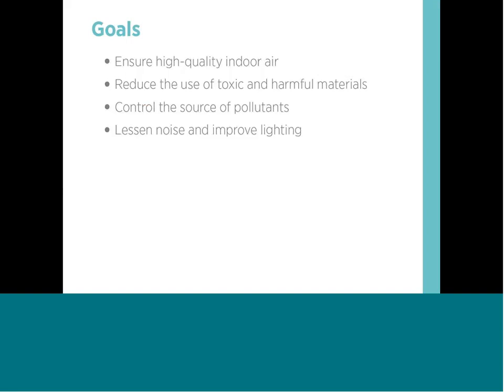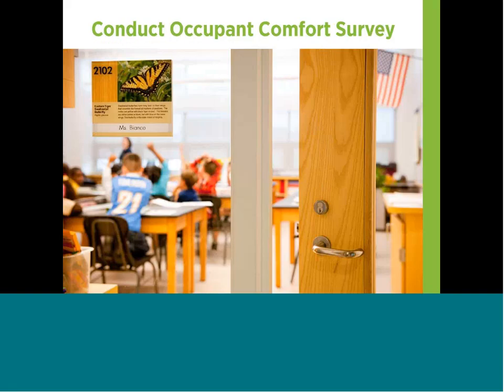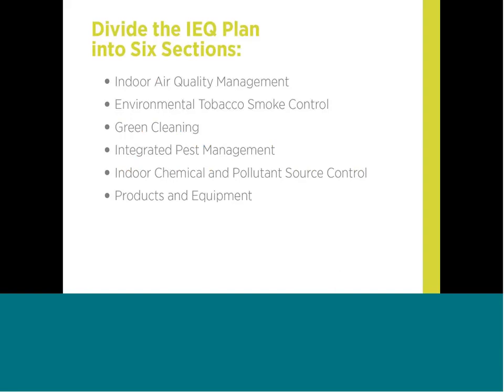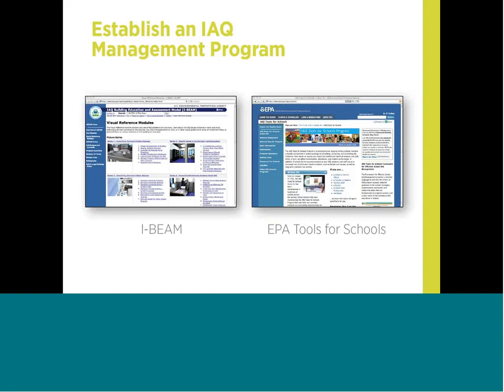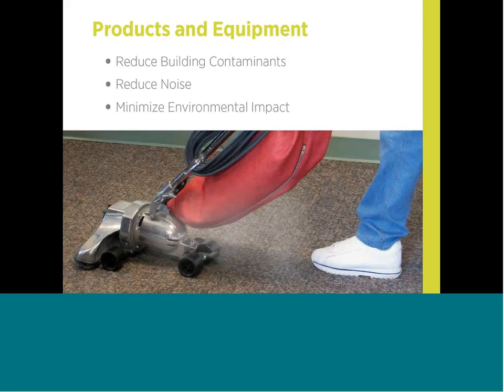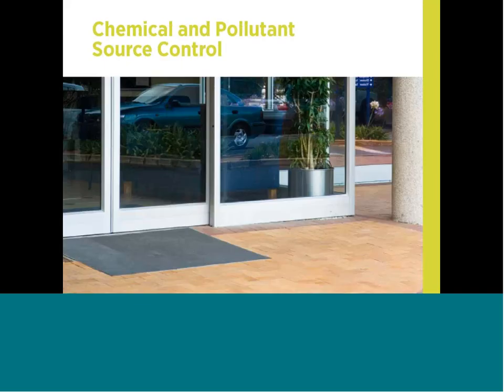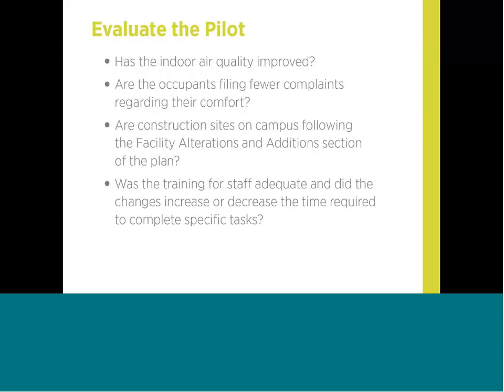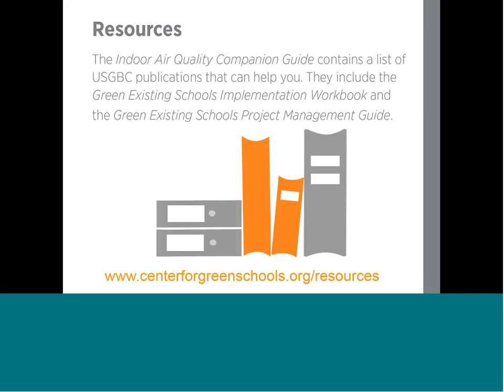Session 7 Indoor Environmental Quality | Green Schools | Green Classroom Professional